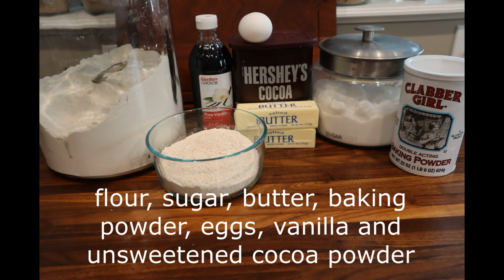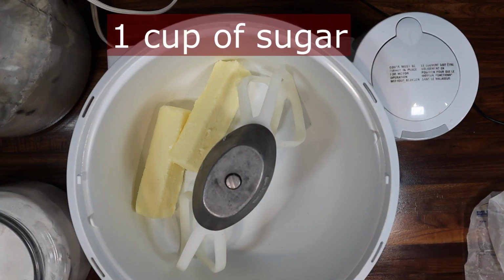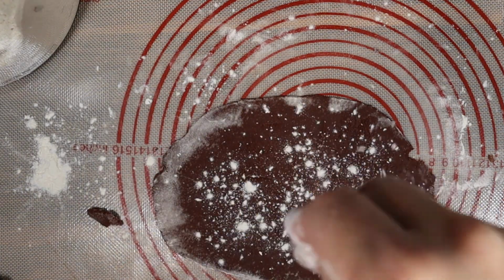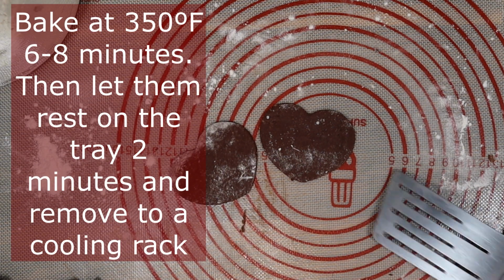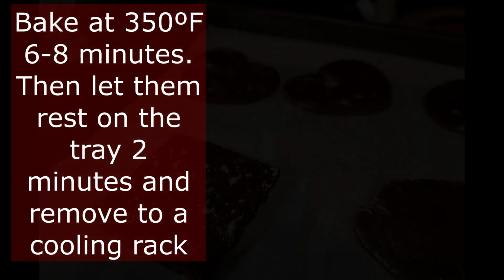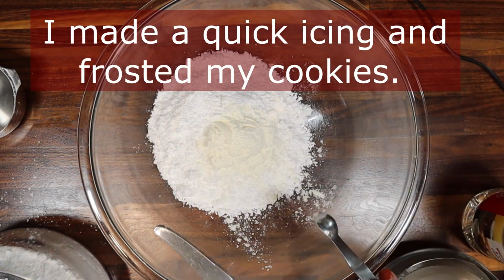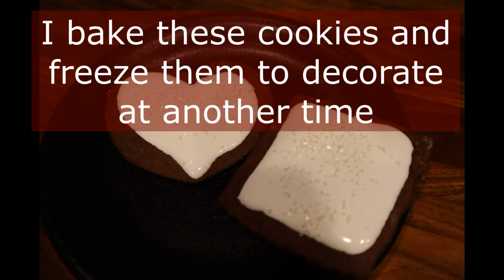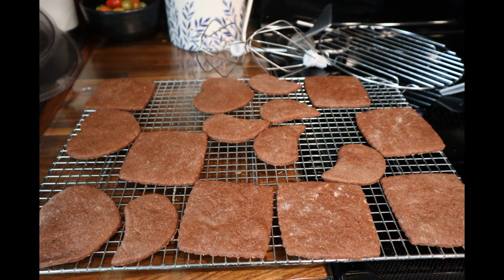Chocolate Sugar Cookies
I am cutting out most of the processed foods my family has been eating for years and now I am making foods homemade and with love.
I am getting ready for baking season.
These cookies are great for making ahead of time. Bake and freeze without decorating or ice them and freeze. Then you have cookies ready for surprise guests or quick visits to a neighbor or friend's home.

Chocolate Sugar Cookie recipe - (I usually double or triple this recipe at holiday time)

1 cups butter at room temperature
 1 cups  2ugar
 1 Eggs at room temperature
 1 tablespoons Vanilla
 1/2 cup Unsweetened Cocoa Powder
 2 teaspoon Baking Powder
 2. 1/2 cups  AP Flour

Bake at 350ºF for 6-8 minutes. Let cool on the baking sheet 2 minutes, then transfer to a cooling rack. Do NOT frost until they are completely cool.

**At holiday time I make these cookies, along with other cut out cookies and freeze them. Then we decorate them all at one time.